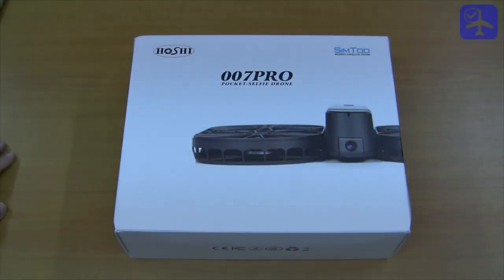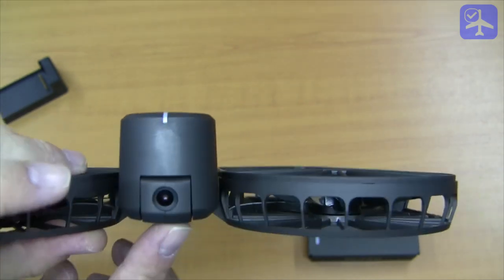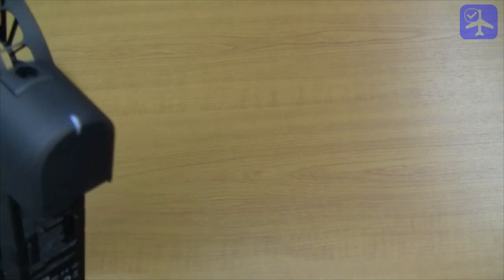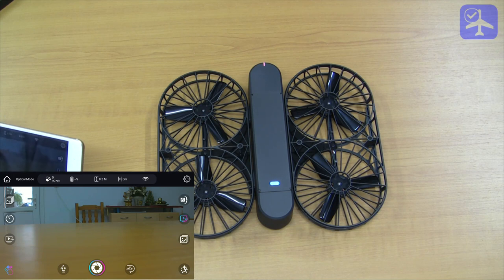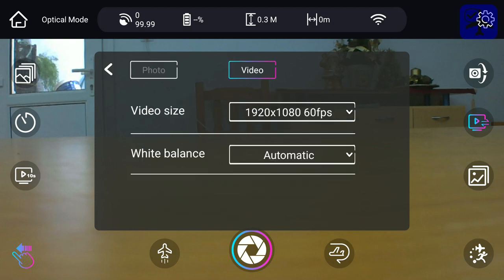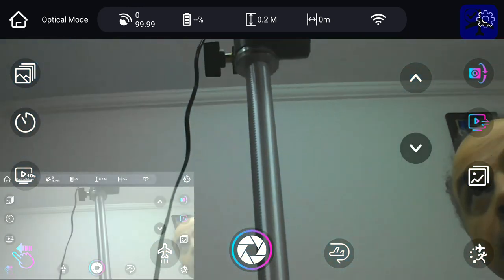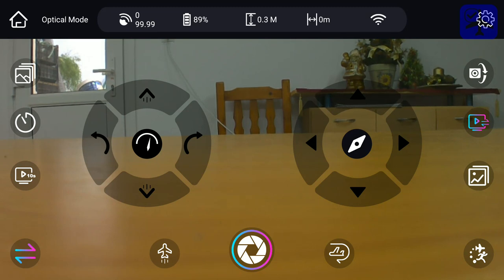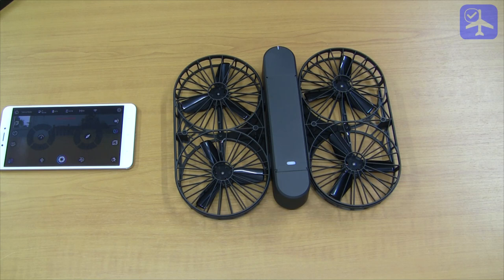Hangar Log: SimToo Moment II (007PRO) GPS Review (from Banggood.com)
Detailed review of the SimToo Moment II GPS pocket selfie drone, also known as Hoshi 007PRO.

Index:
0:09 - Introduction
0:45 - Unboxing
1:40 - Hardware Review
6:32 - Software Review
15:12 - Conclusions